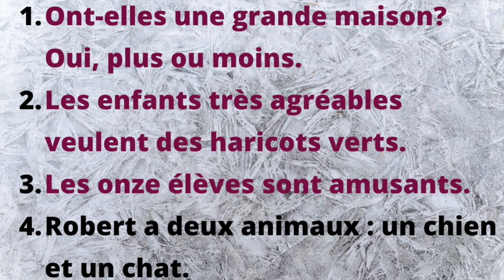WHEN TO NOT LINK FRENCH WORDS PT. 3 // Forbidden Liaisons in French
When to NOT link French words, part 3! If you saw the first two parts of this video (titled when TO link French words), then you already know that the term for linking words in French is “liaison,” and you should be familiar with how to use both required liaisons in French and optional liaisons in French. In the final part to this mini-series, we will go over forbidden liaisons in French.

As usual, there are a ton of different categories for forbidden French liaisons. Seven, to be exact. Sometimes these categories follow the rules for silent letters in French (another video I made, linked below), while others seem to have no rhyme or reason. Regardless of the rules (or seeming lack thereof) behind these forbidden liaisons, it’s essential to learn them in order to sound like a native French speaker (or at least to sound more French!).

By the end of this video, you’ll be able to identify all the forbidden French liaisons, and distinguish them from the optional French liaisons AND the required French liaisons.

Okay, let’s bla bla about when to NOT link French words. C’est parti!

VIDEO CONTENT
00:00 Intro
00:16 When to link French words pts. 1 and 2
00:37 Preassessment activity
01:04 First Category for Forbidden Liaisons in French
01:31 Second Category for Forbidden Liaisons in French
01:49 Third Category for Forbidden Liaisons in French
02:00 Fourth Category for Forbidden Liaisons in French
02:15 Fifth Category for Forbidden Liaisons in French
02:21 Sixth Category for Forbidden Liaisons in French
03:02 Seventh Category for Forbidden Liaisons in French
03:13 Final assessment activity AND explanations
05:25 Like / Subscribe!